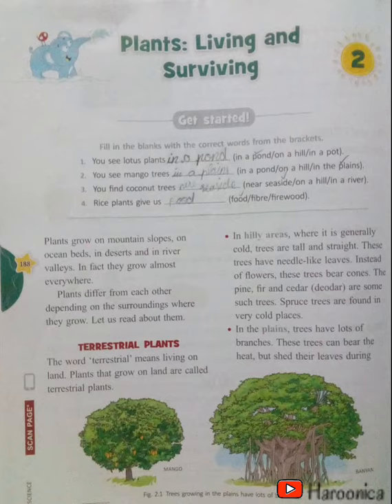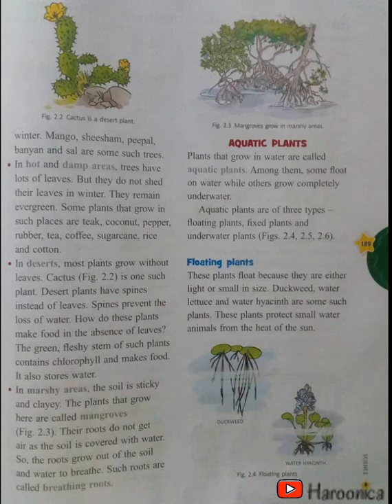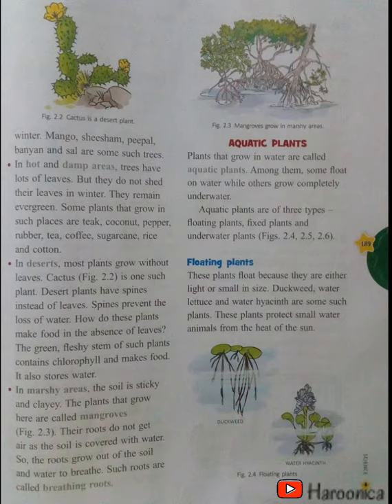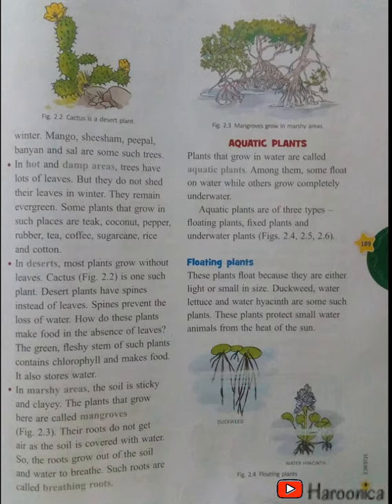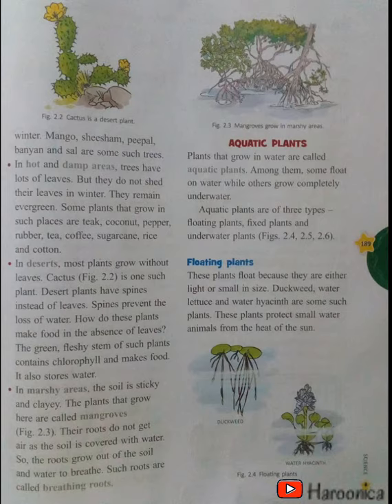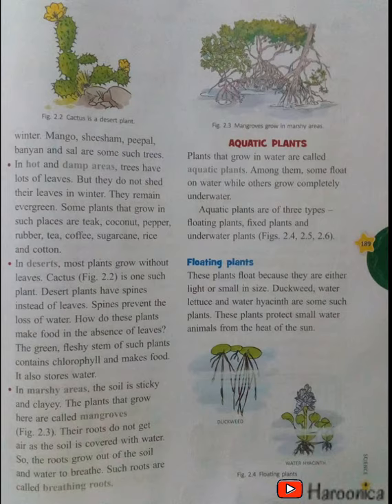Plants: Living and Surviving (reading text)